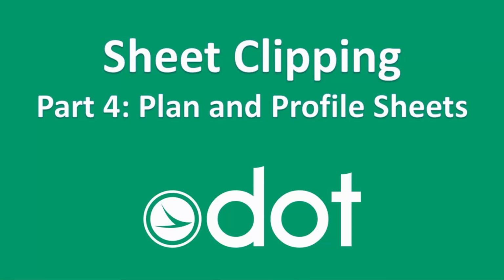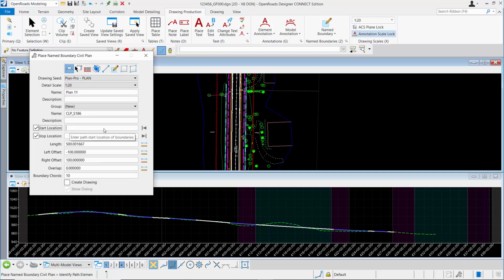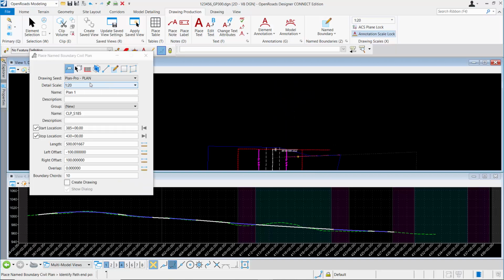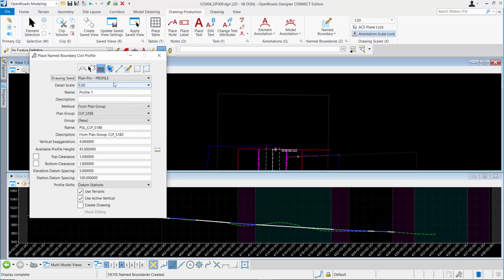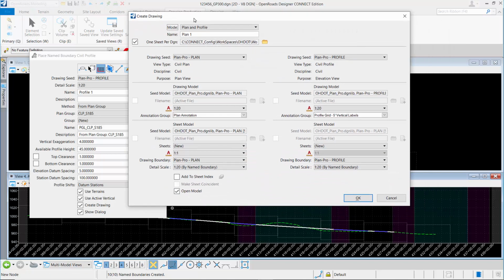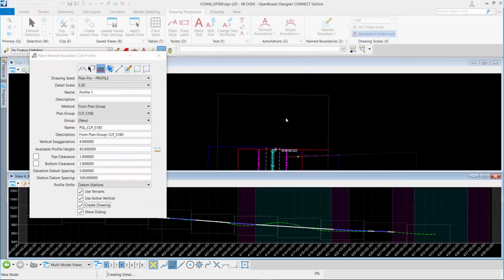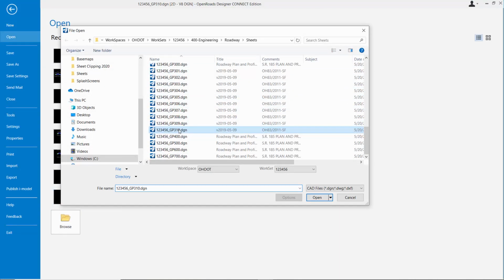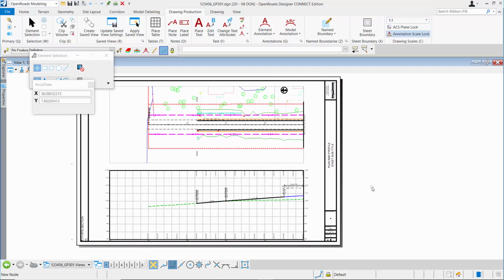ORD Sheet Clipping - Plan and Profile Sheets